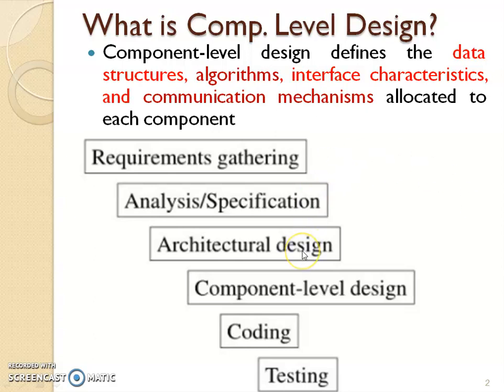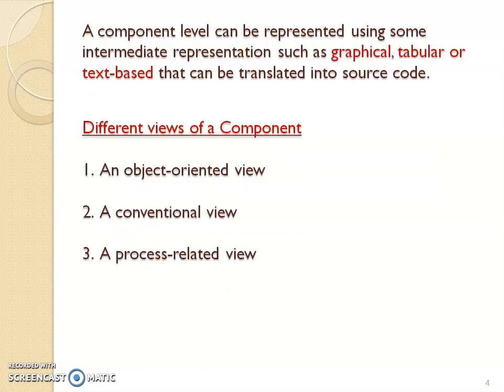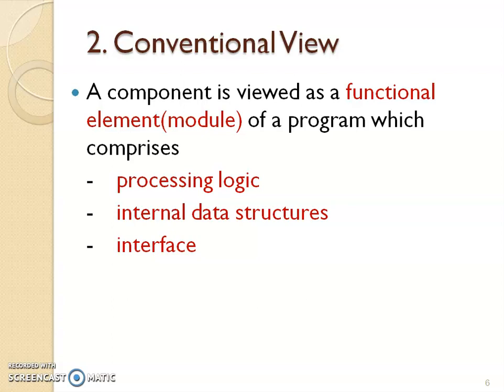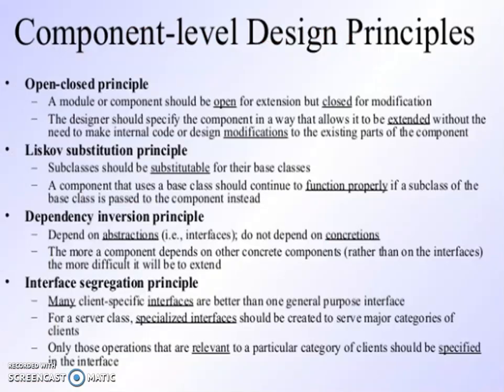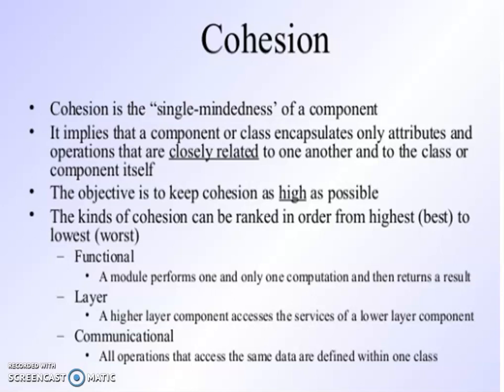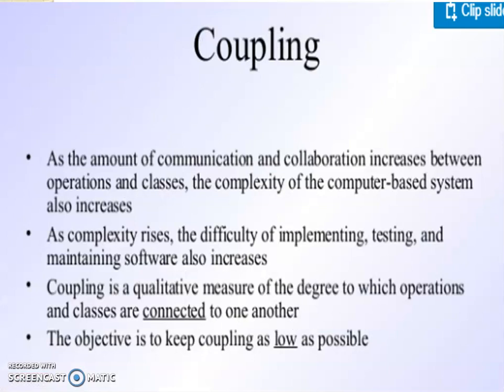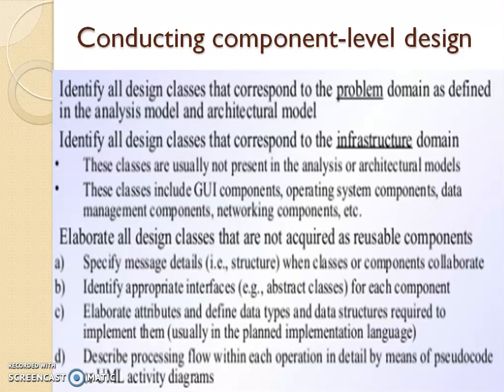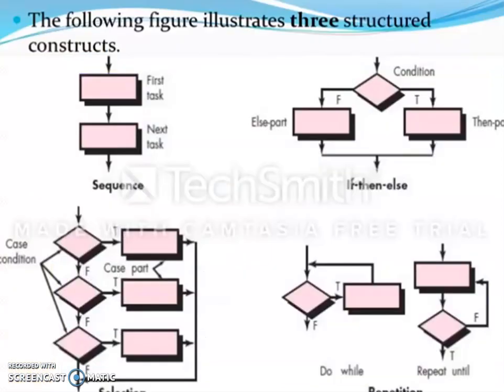Are you preparing for NET? - Component level Design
Component level Design-Software Engineering-Lec4-Shylaja